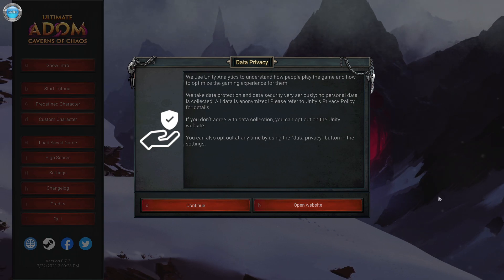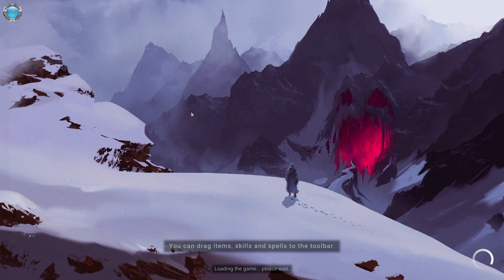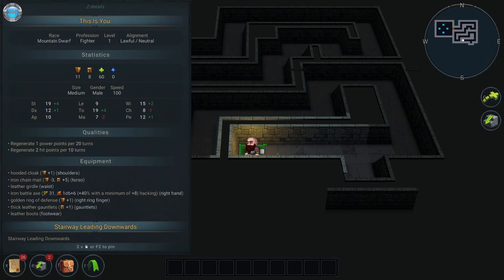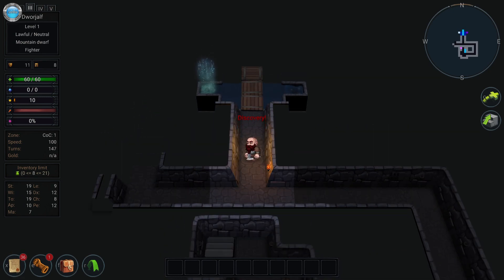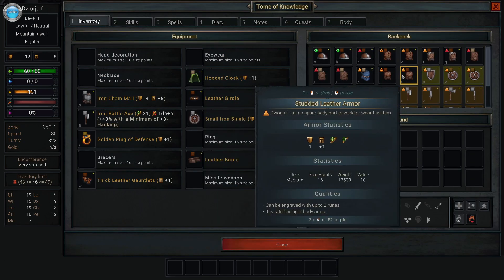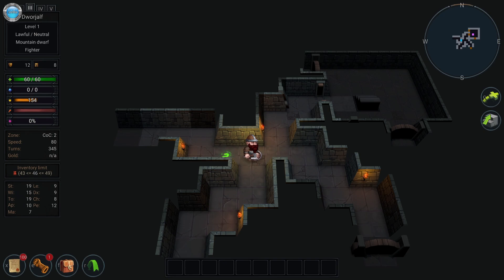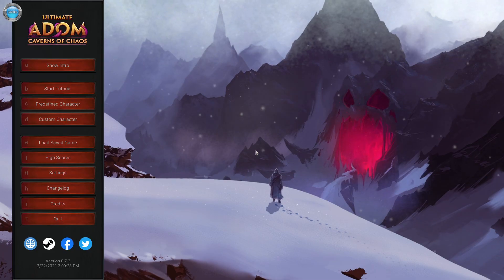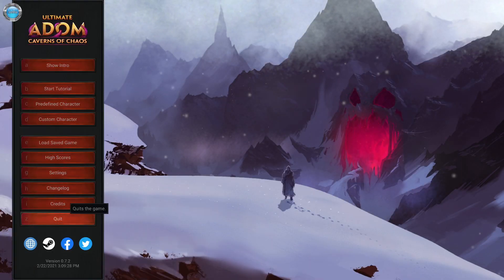Ultimate ADOM - Caverns of Chaos Early Access Gameplay 60fps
DinXy plays Ultimate ADOM - Caverns of Chaos Early Access on PC using keyboard and mouse. Testing the game out, the first 10 minutes or so.